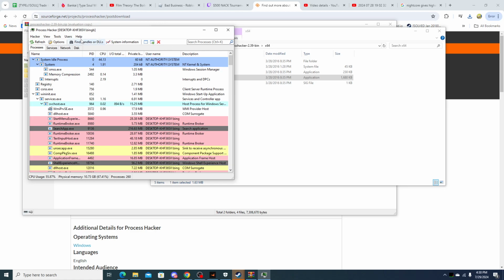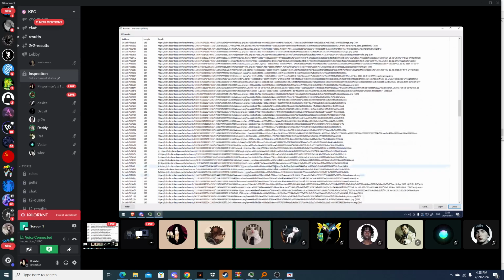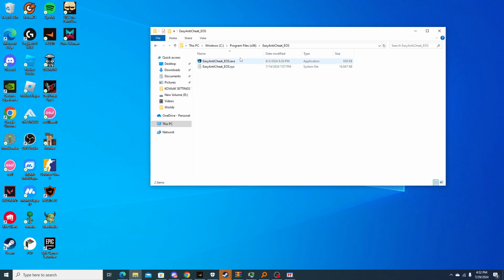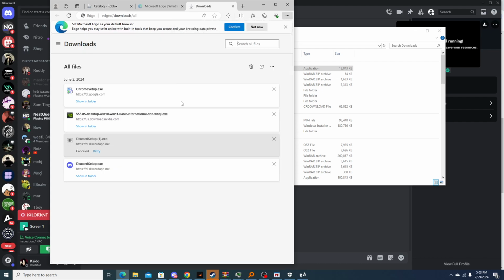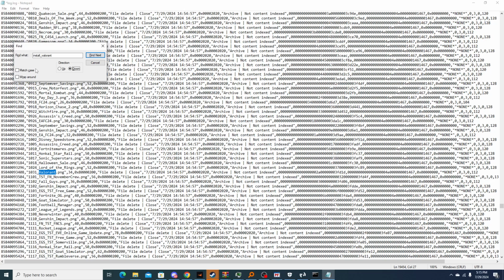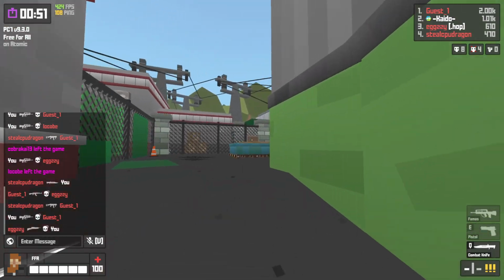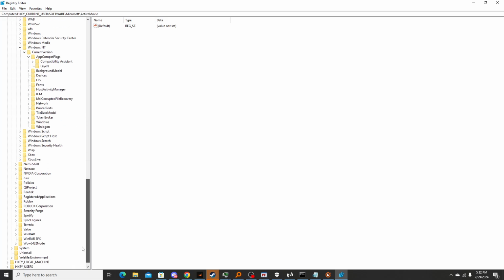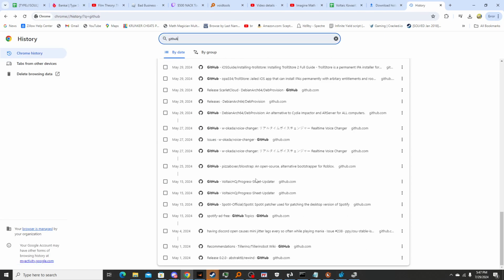another hour of inspection